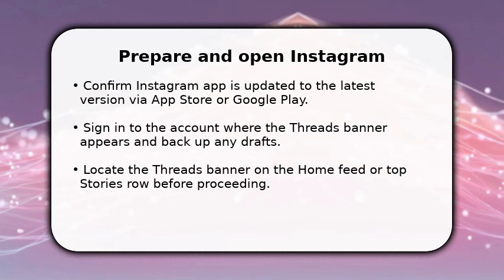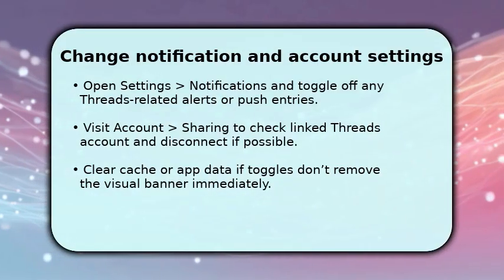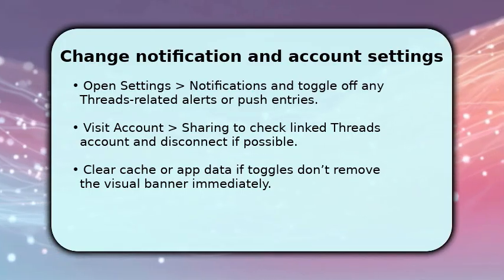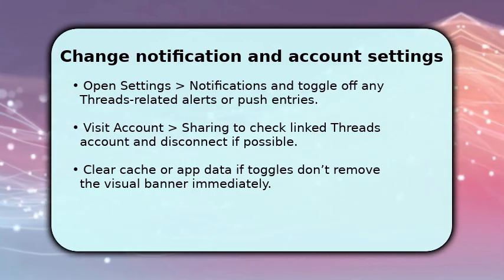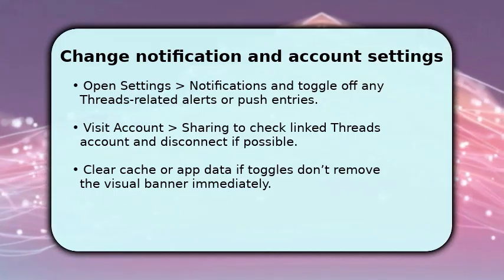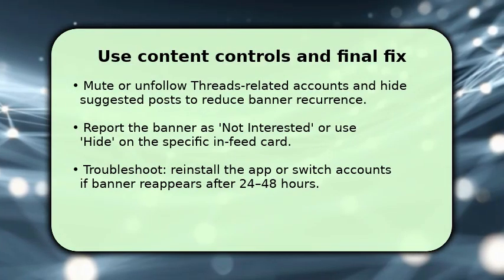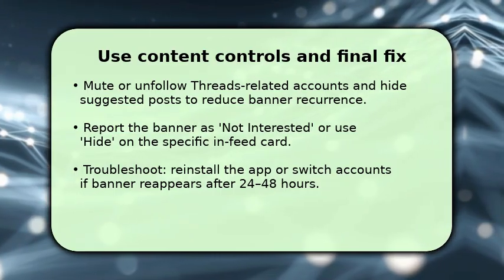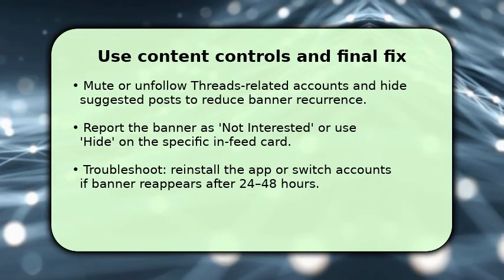How to Remove Threads Banner from Instagram (full Guide)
Discover the step-bymediate guide to removing threads banners from Instagram, enhancing your feed's visual appeal. Learn techniques for a clutter-free experience with our comprehensive tutorial.